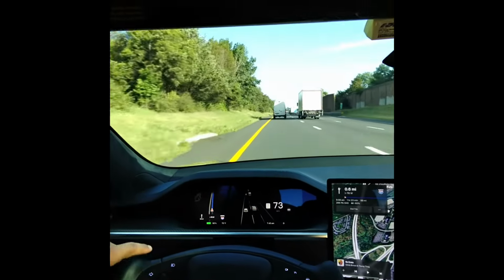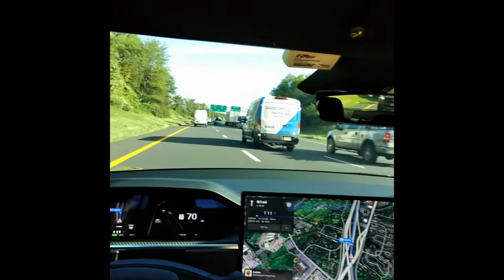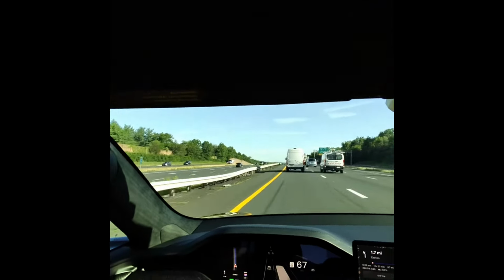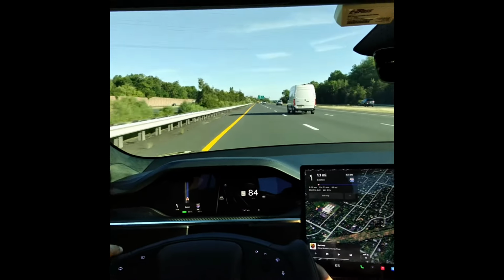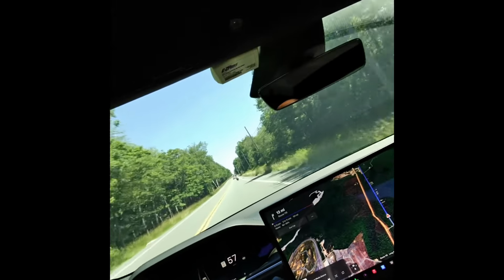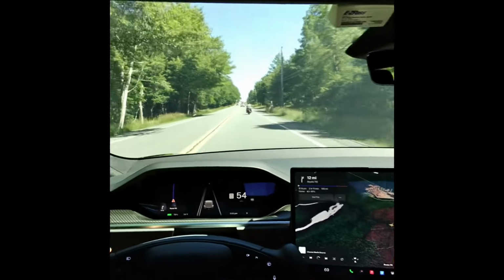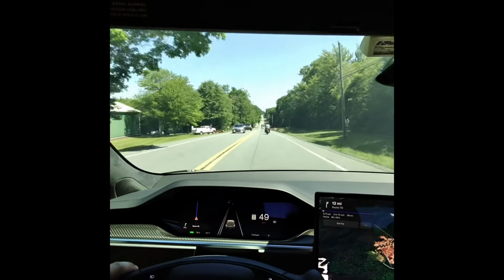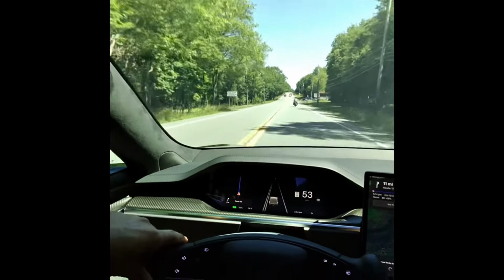Tesla Plaid goes to Racemotive